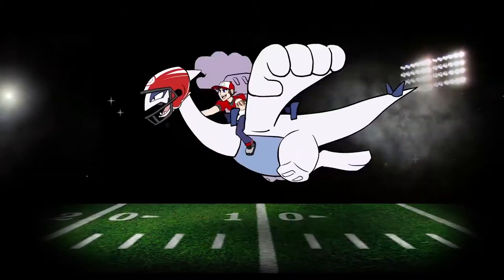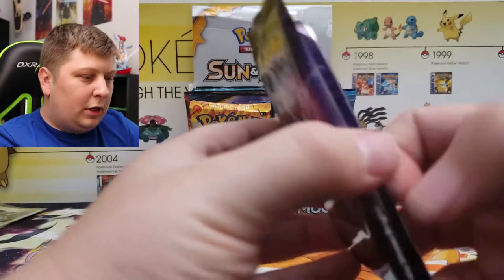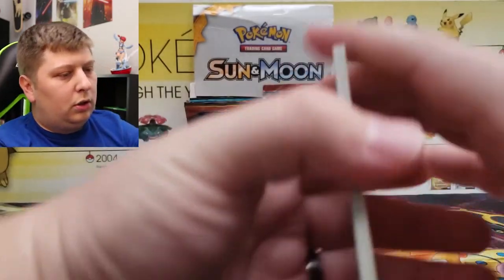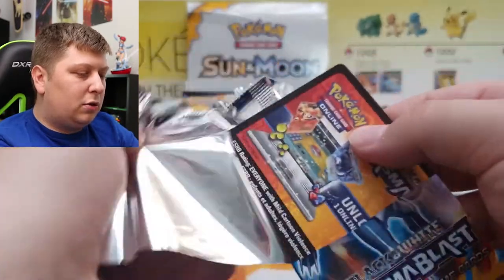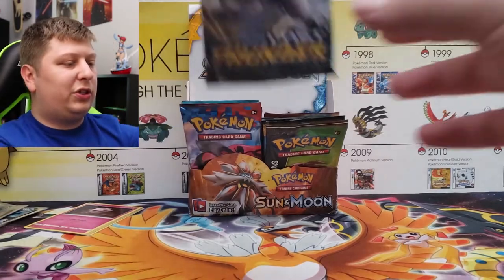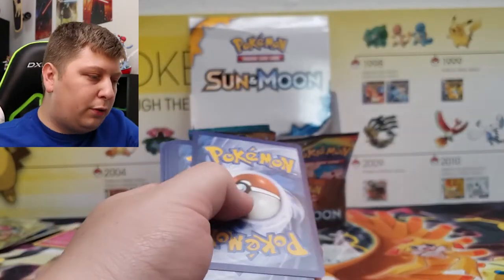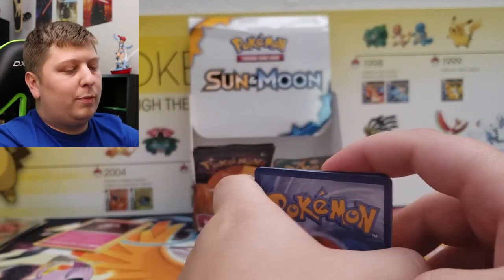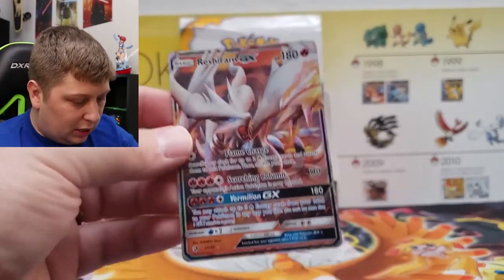Opening 36 DIFFERENT Pokémon Sets!! (Custom Booster Box)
Today I open up a CUSTOM Pokémon Booster Box.  That means I'm opening 36 packs from 36 different Pokémon card sets!
LegendareLee Decal
Ebay Store